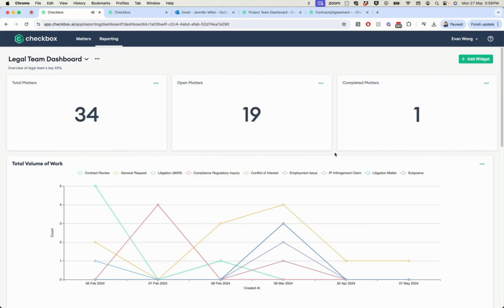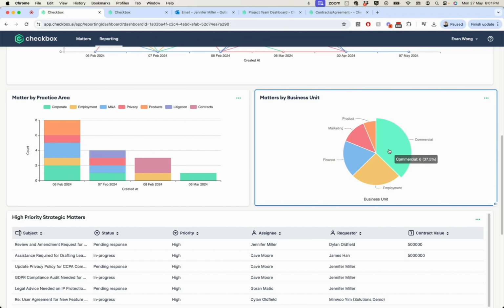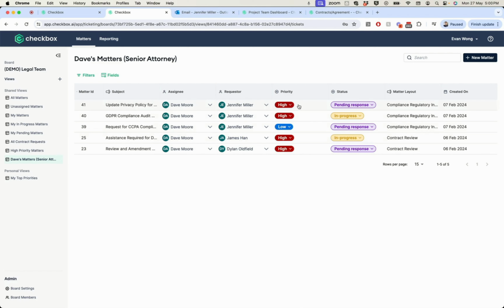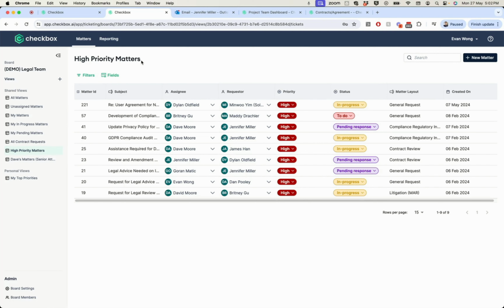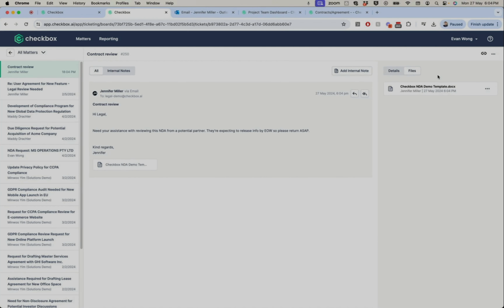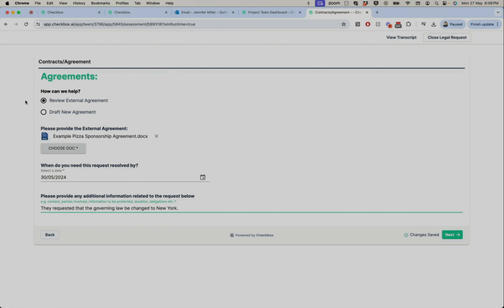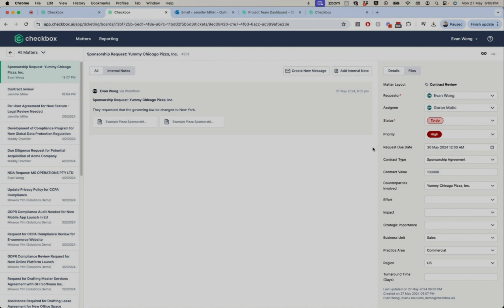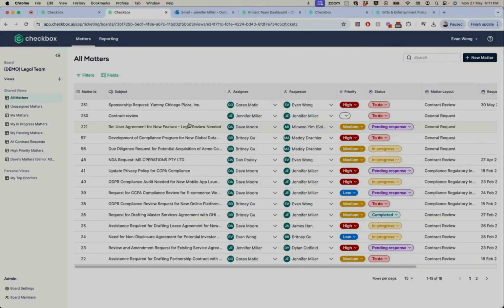Checkbox | Intake & Matter Management Demo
Checkbox is the service hub for all your legal needs from:

- Legal intake & triage automation
- Matter management solutions
- Legal workflow automation
- AI Legal chatbot
- Legal dashboards & analytics
- Contract lifecycle